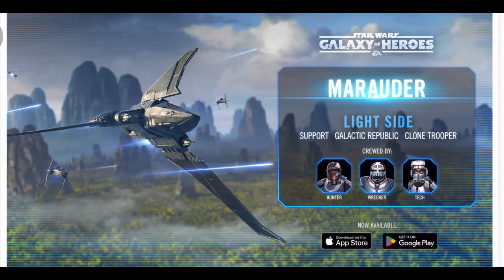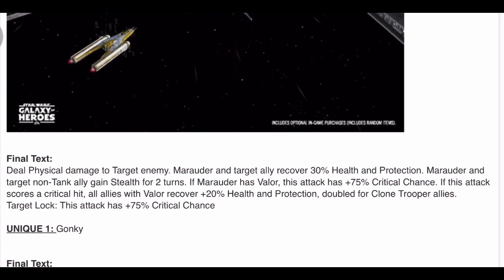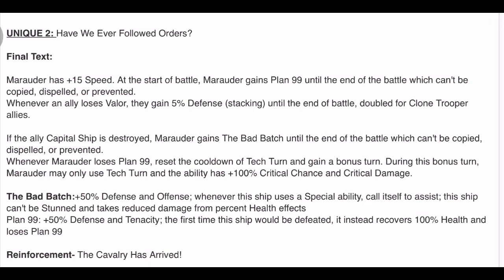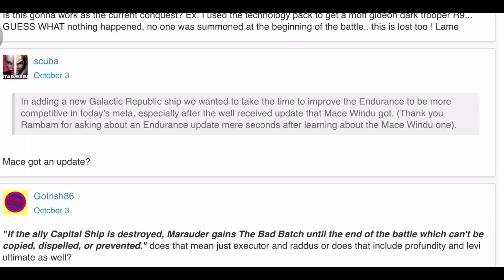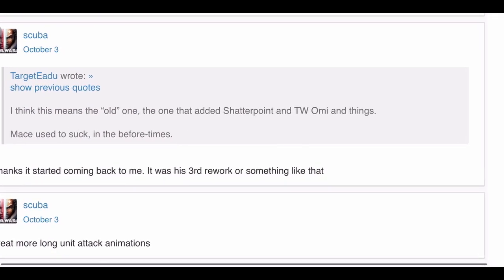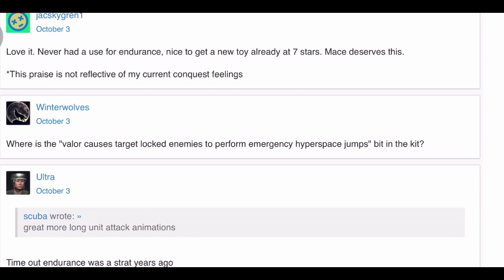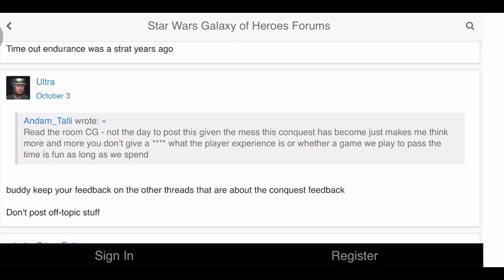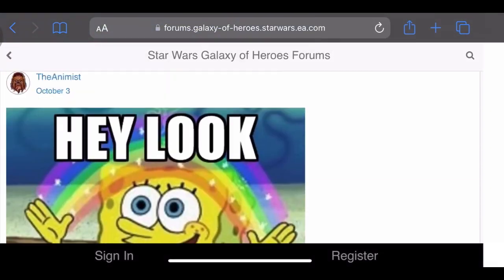*NEW* Character Inbound: Marauder | Bad Batch Crew | Kit Reveal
The Marauder is making it’s way to the game. It’s a ship, seems decent enough. Give me Anakin shit or Tie Silencer vibes due to it’s offense. It also has a cool little mechanic that activated if the capital ship is destroyed.

The Twitter/X is: @underoneroof7. THANKS!!